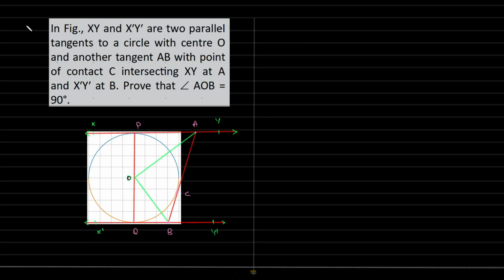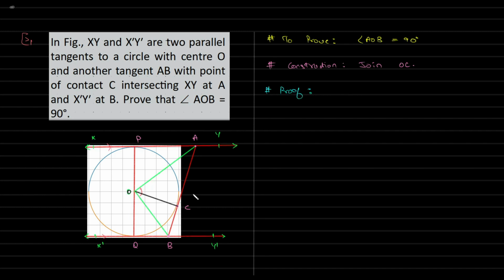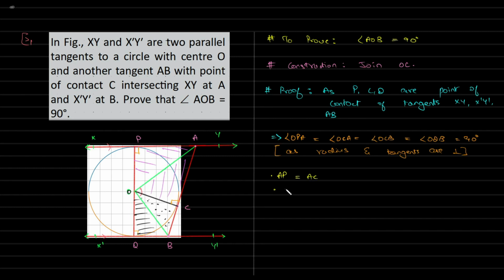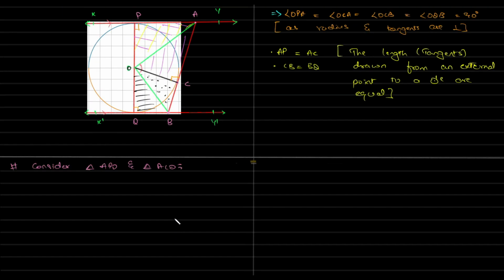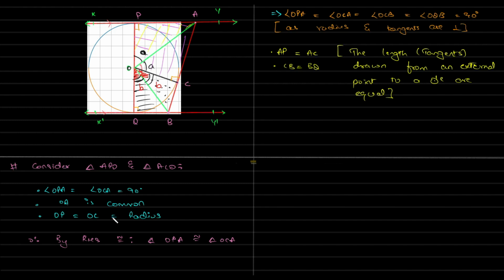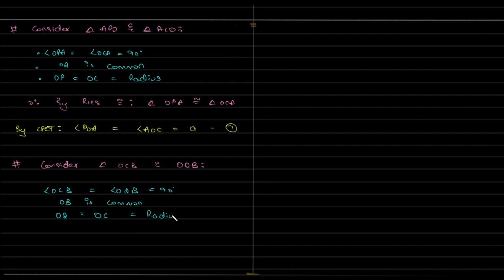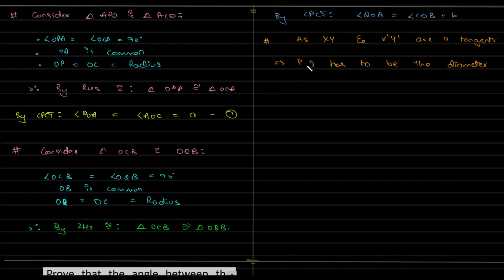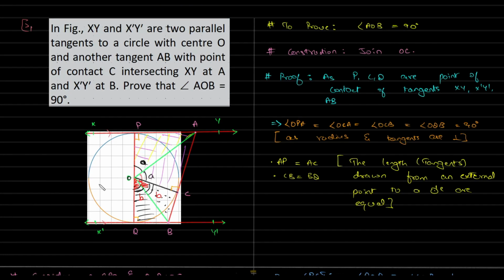10 02 K 1 Ex 10 2 9th Main E